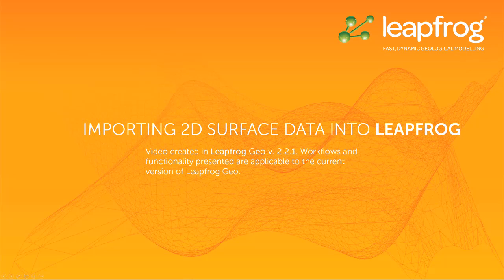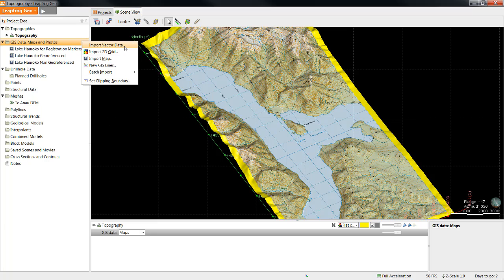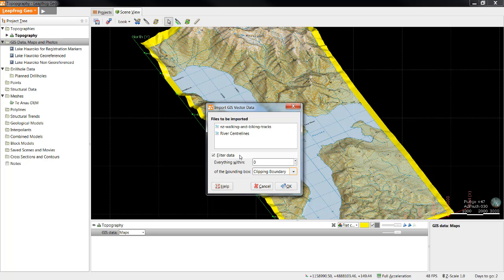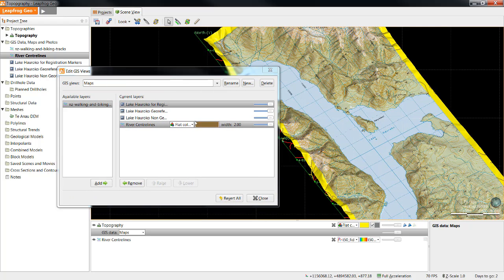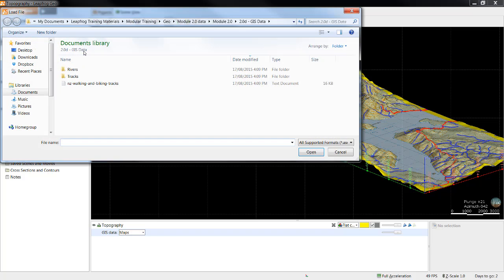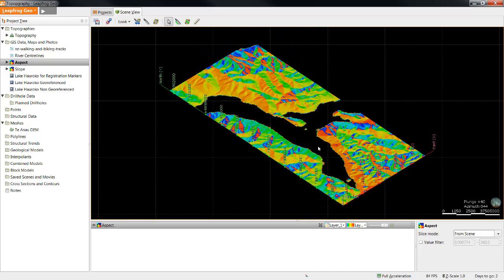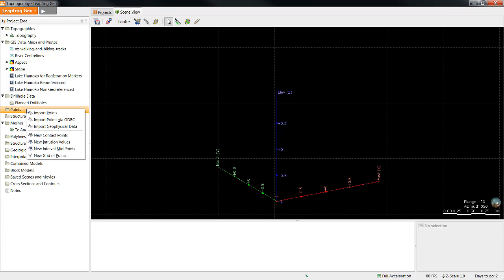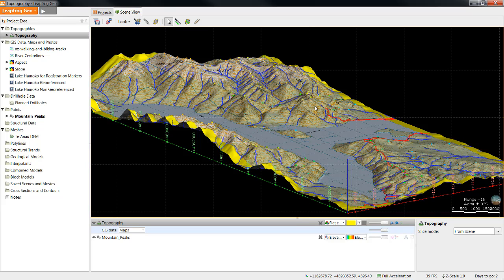Importing GIS Data and 2D Grids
Please note: In late 2020, Leapfrog Geo received a significant update to its user interface. While the current version of Leapfrog looks quite different from the version used to record this video, most of this content is still valid as the layout, location of functions, and workflows remain largely the same.

One noteworthy change in behaviour is that 2D grids are no longer imported into the GIS Data, Maps and Photos folder. They are now imported into a newer folder called Geophysical Data.  Additionally, it is now possible to import 2D and 3D grids from Oasis montaj using the OMF import option access from the Leapfrog Geo dropdown menu in the top left corner.

For more information about the latest new features, please see the Leapfrog Geo product